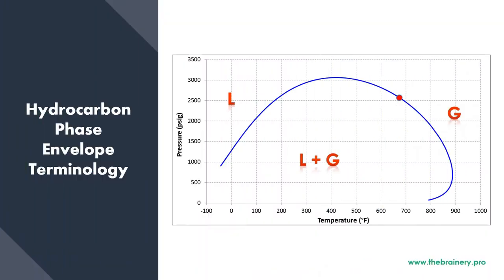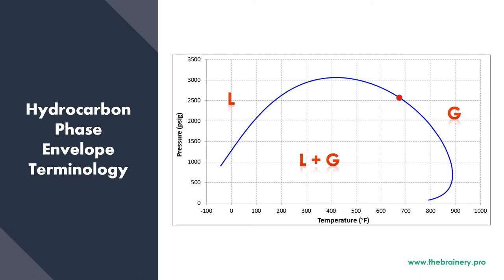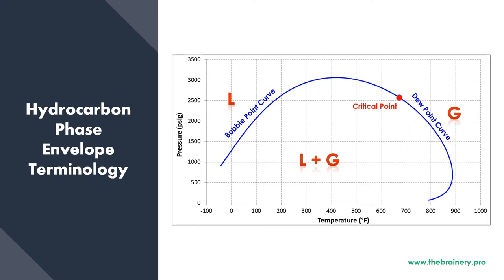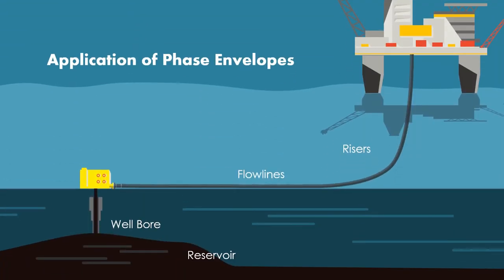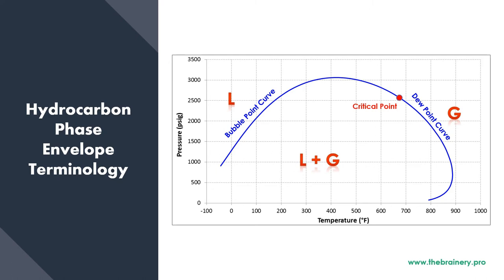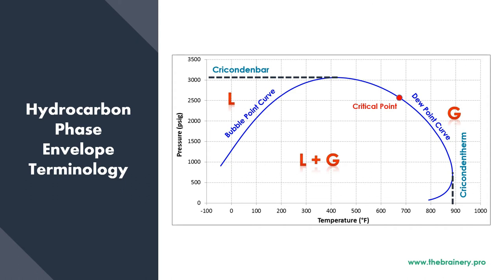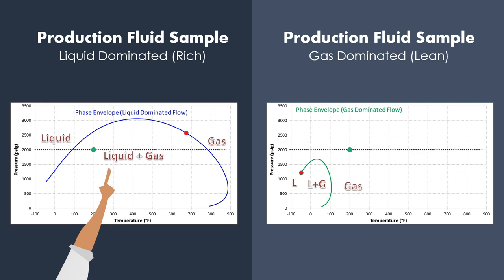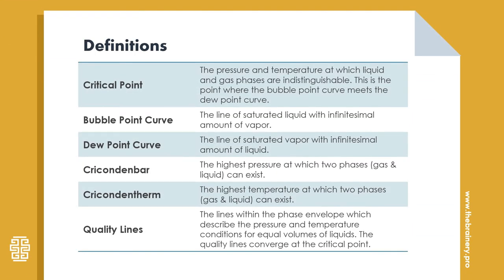Fundamentals of Multiphase Flow: Phase Envelopes Part 2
- This course lesson looks at the effects of pressure and temperature on the phase envelope. Looking at liquid, gas and two phase regions, the application of phase envelopes, how to read a phase envelope and typical definitions. The full Fundamentals of Multiphase Flow course can be taken